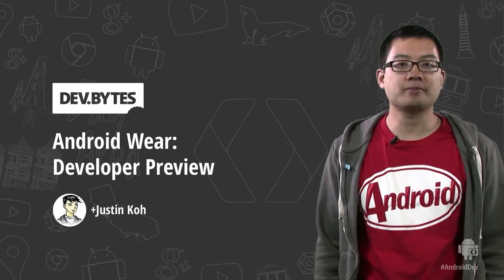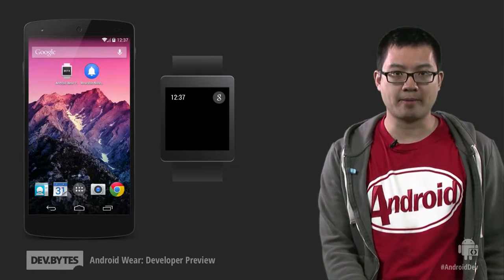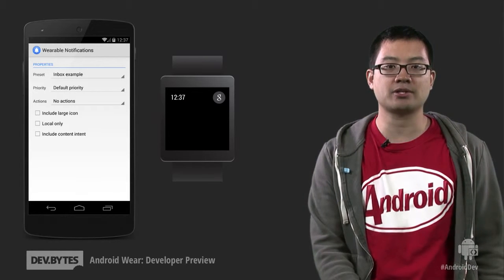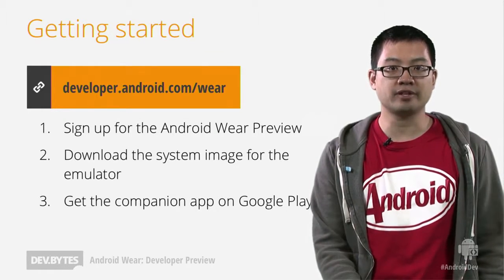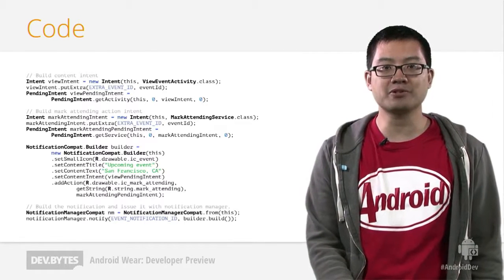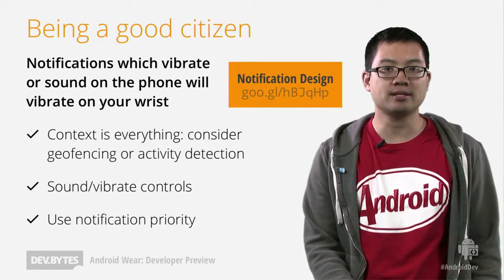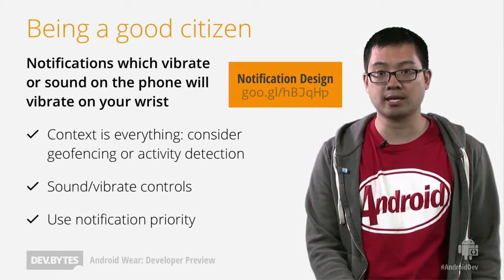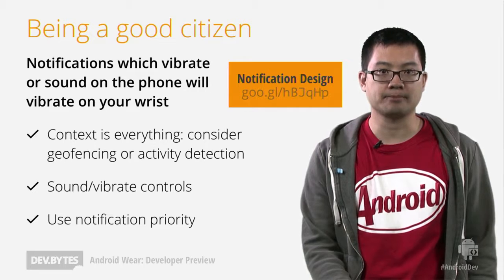DevBytes Android Wear Developer Preview